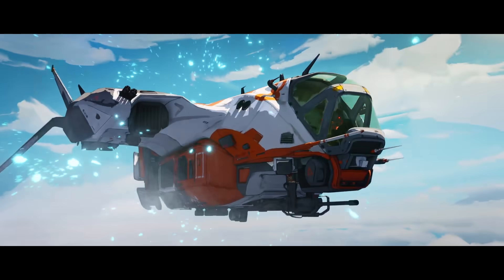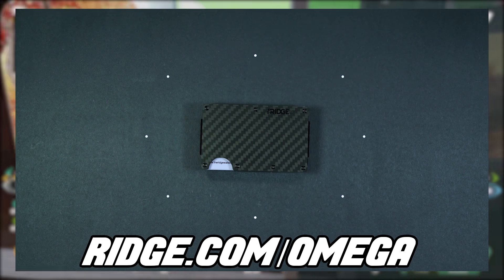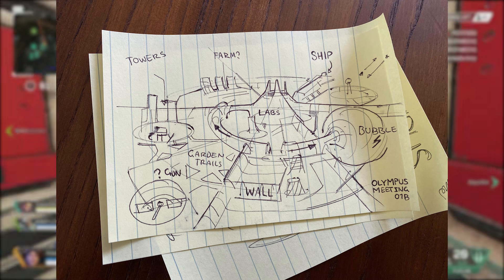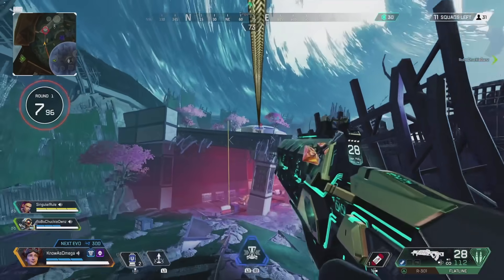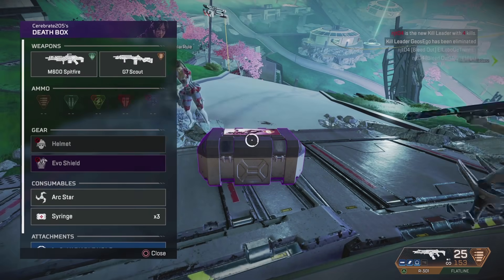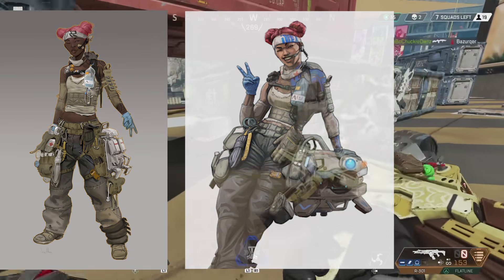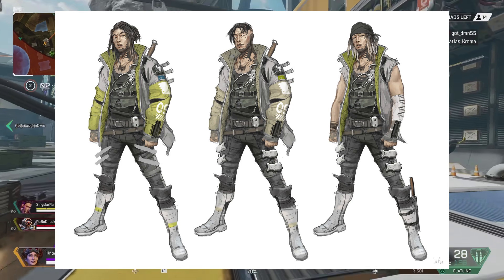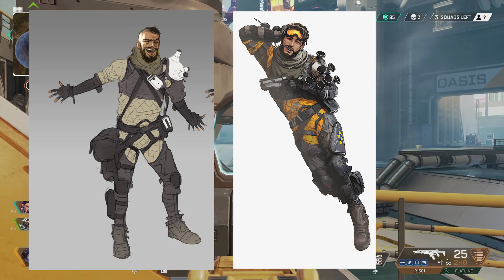This Is What Apex Legends & Olympus Looked Like Before Release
Hey guys and welcome back to another Apex Legends video! Today I have something really special for you guys as I am going to be showing you what Apex Legends (As well as Olympus, Worlds Edge and Kings Canyon, looked like before release.

Many of these official concepts came from either Hethe Srodawa or Liam Macdonald! Links to both of their art stations can be found in the description below!